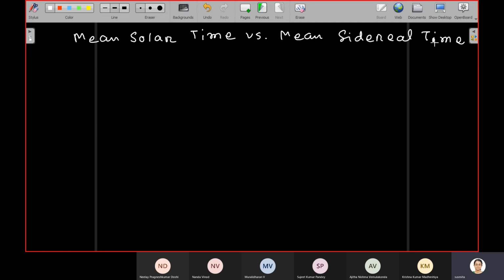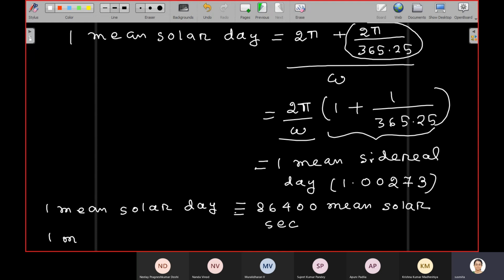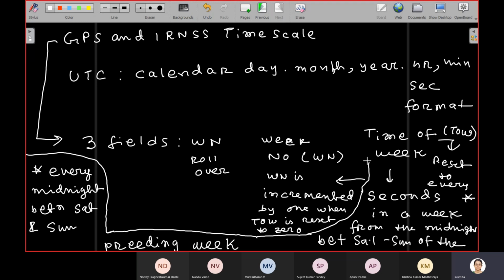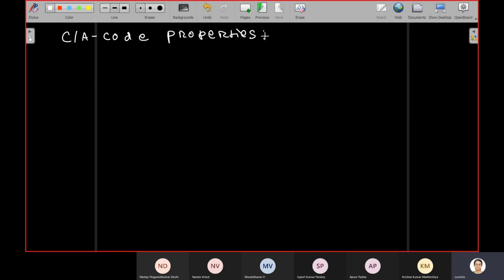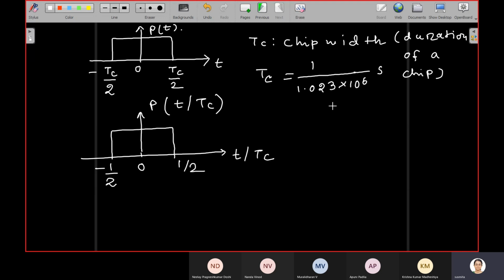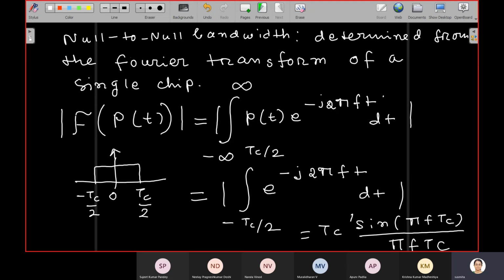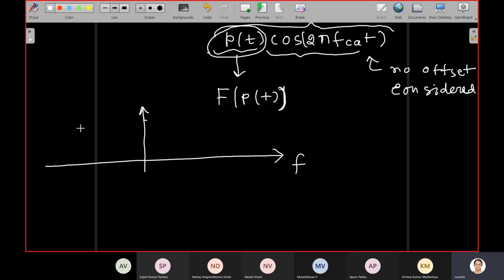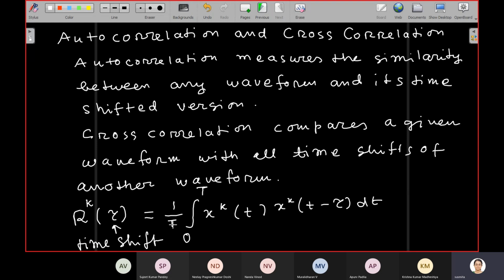Satellite and Inertial Navigation Systems 20220310 090526 Meeting Recording